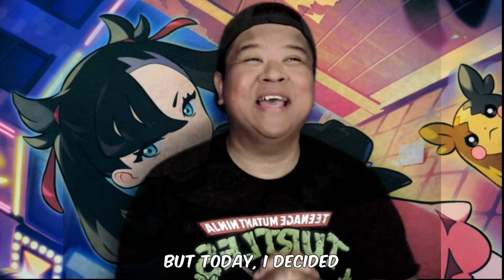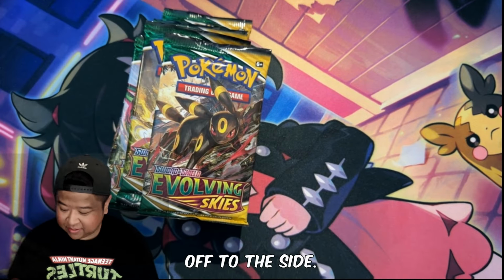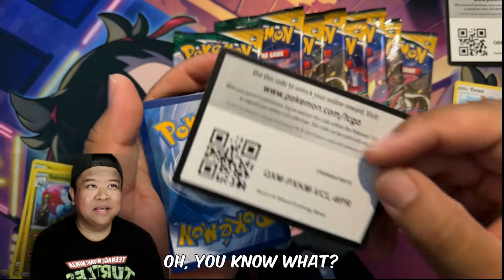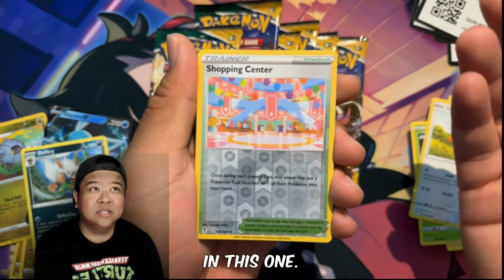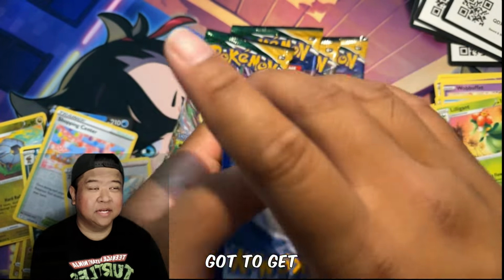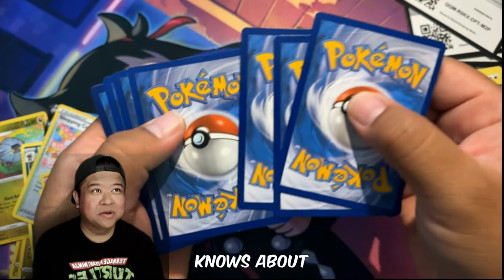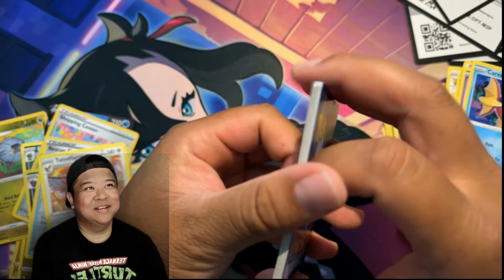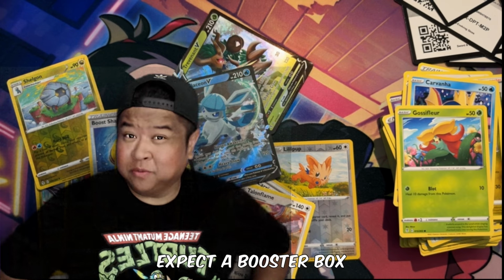I Couldn't Resist... Pokemon Evolving Skies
This was one of those times where you keep it sealed LoL

Use Code: cheng